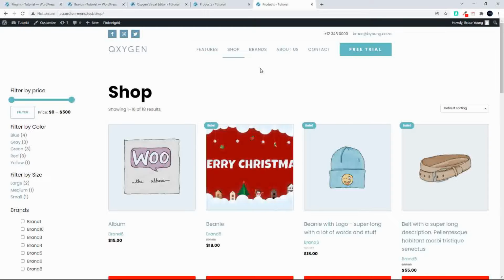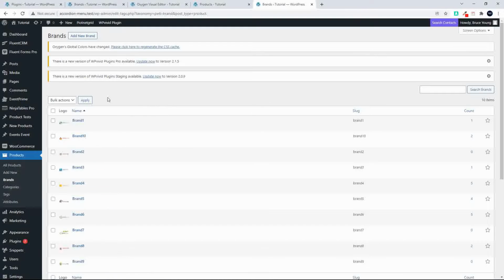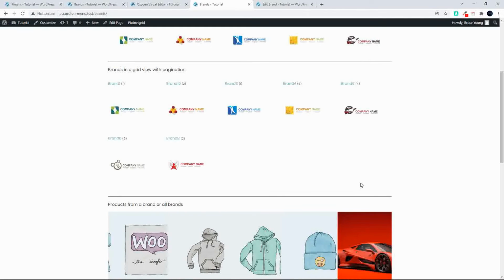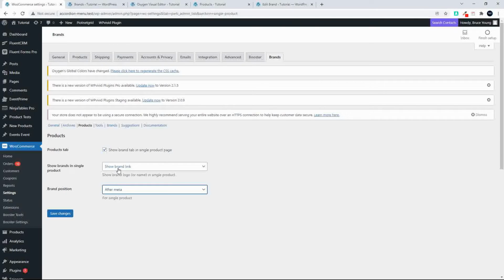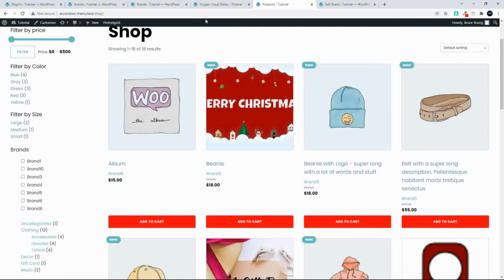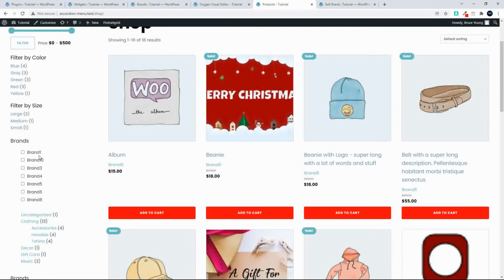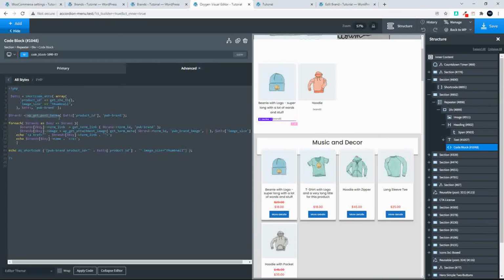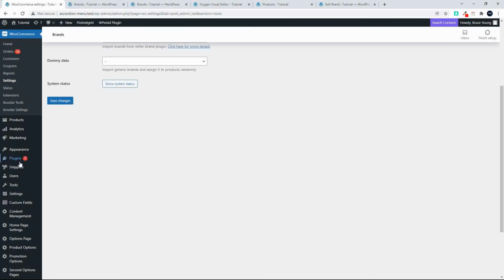Best Free Brands Plugin - Archive filters, single product, list alphabetically, sliders + more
The FREE brands plugin includes archive filters, single product display by logo or text link, shortcodes for sliders, alphabetical listing and slider of products by a brand or all brands. The plugin caters to most of any shops needs.

Single brand archive pages show the brand name, brand banner, description and then list of products. There are several options available to determine where the brand information should be inserted. e.g. on the product page you can choose to insert e.g. after the title, after the price, after the meta and decide whether it should be an image or text link.

Similar options are then also available on the archive pages.

Careful thought went into ensuring the plugin covers as many bases as possible, and then more.

If you're familiar with PHP you can go ahead create your own functions to display the brand information in the way that you want.